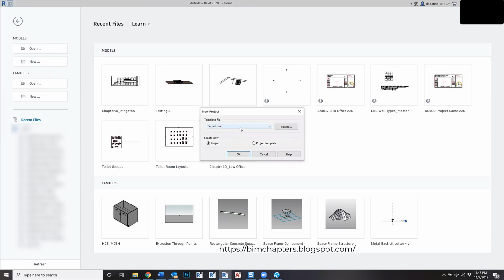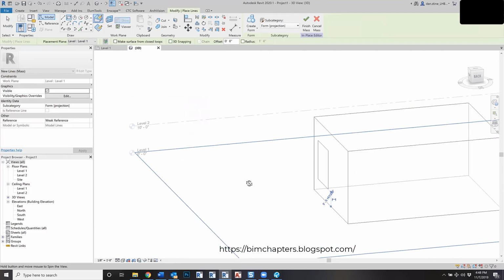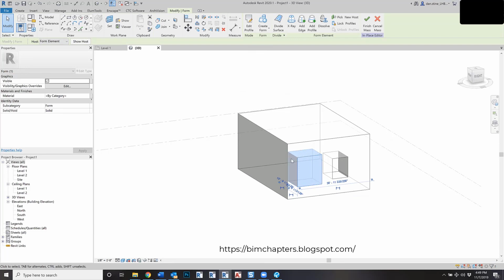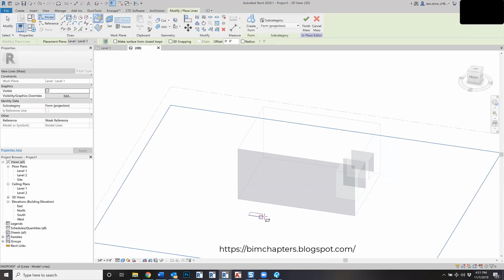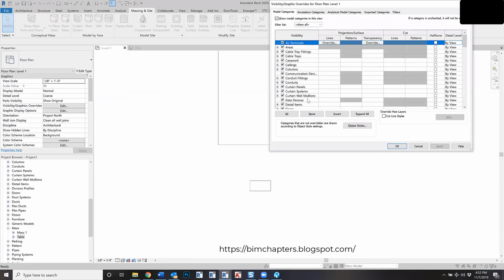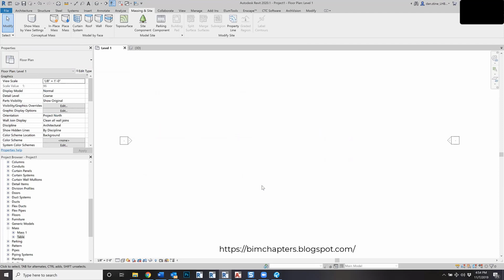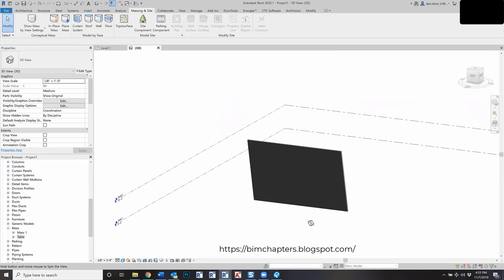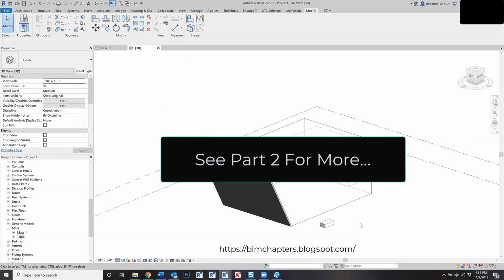Revit Content - When to Use Mass Elements, Part 1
Here is an excerpt from a presentation I did last year (2019) on when to use mass elements, and when not to. Watch for Part 2 on when to use Model In-Place and then Part 3 on when to use a Loadable Family.

Note: Revit 2021 now supports sloped walls, however the technique to make a wall sloped via a mass element still works. FYI: This is still only option to get a wall to confirm to an organic shape.

Sorry, I recently has a cold so my voice is not great.